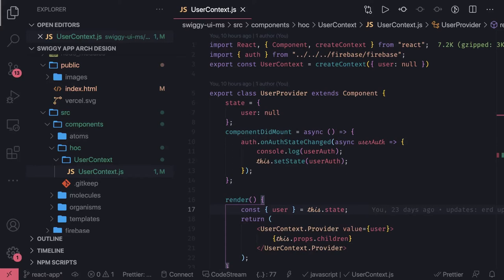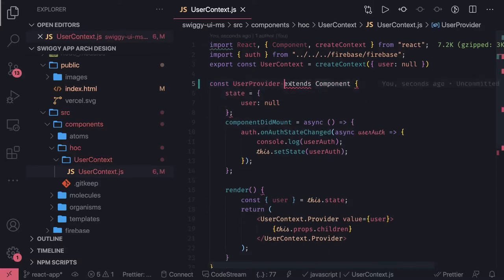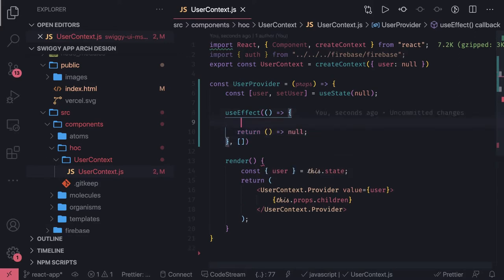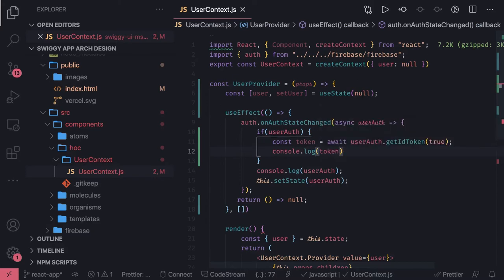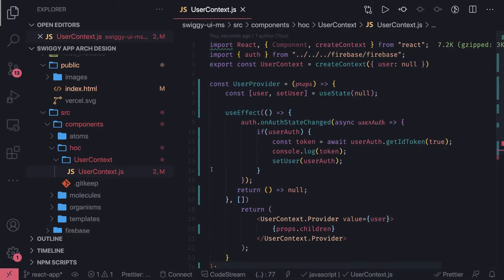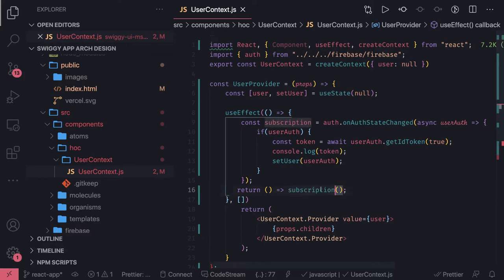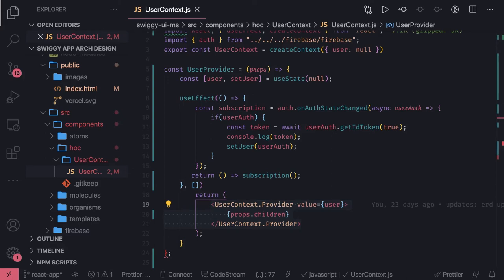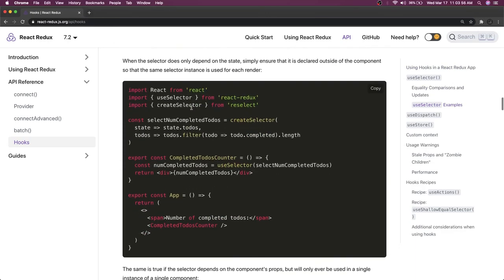Using Redux with Functional Components #37